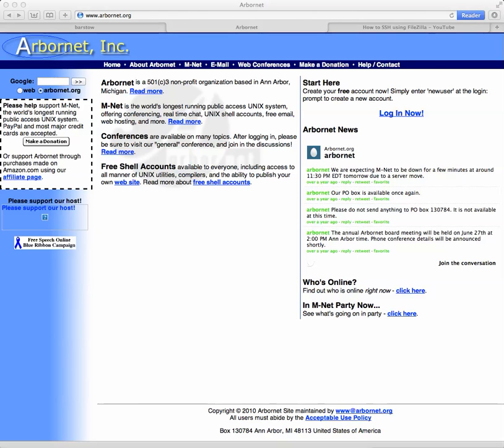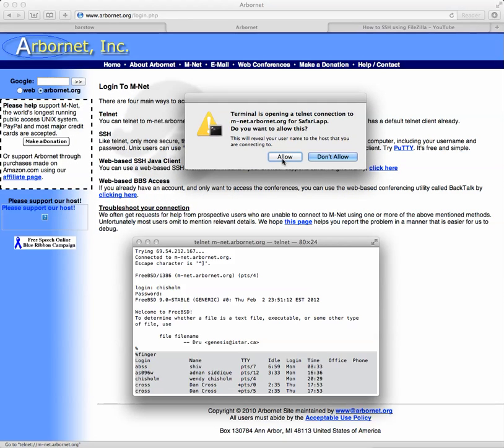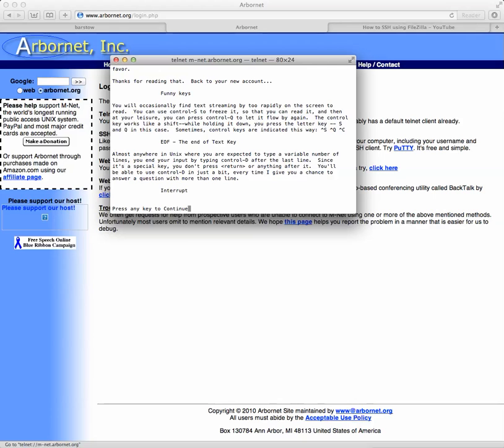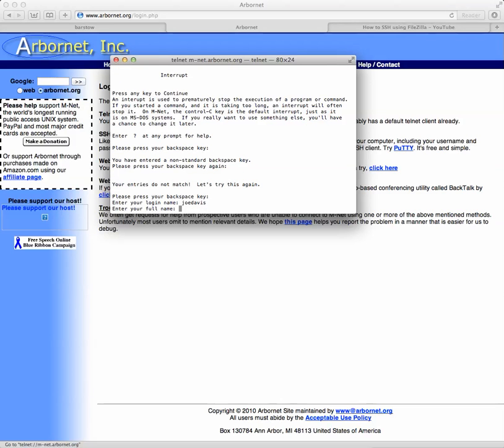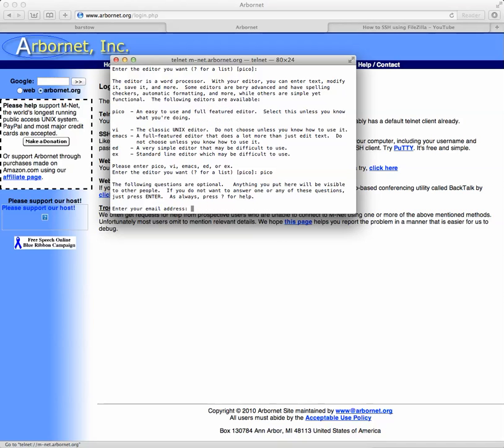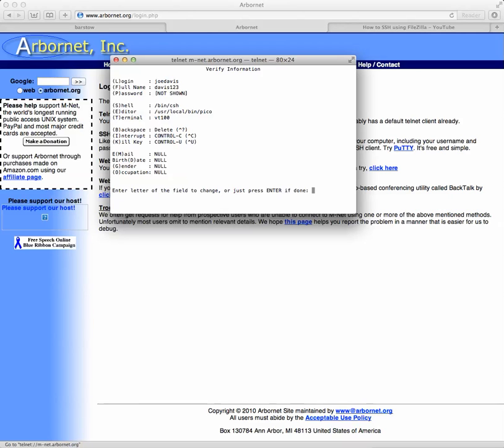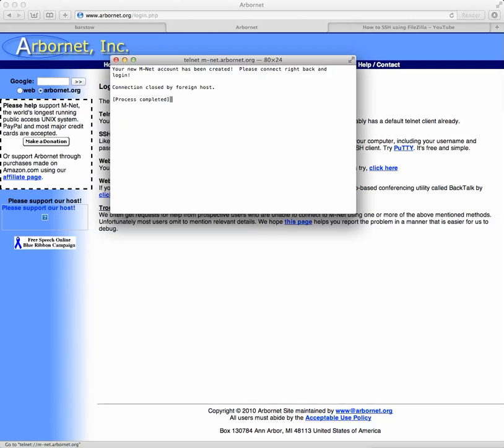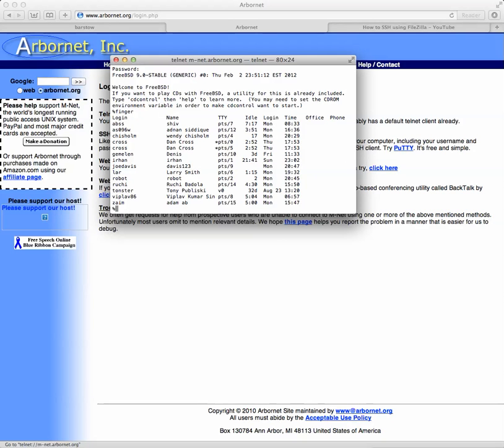How to create a Unix account with Arbornet.org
This is the video for the lab "How to Create an Unix Account" By using a free public service provided by arbornet, Inc located Please make a donation of $5.00 min. if you can.